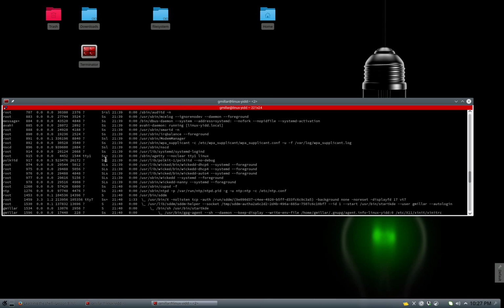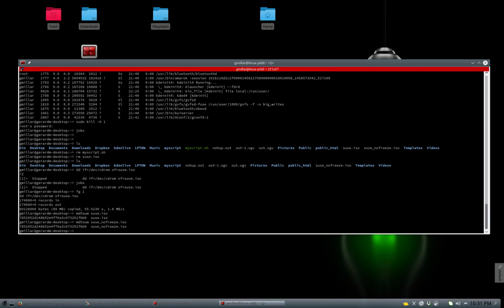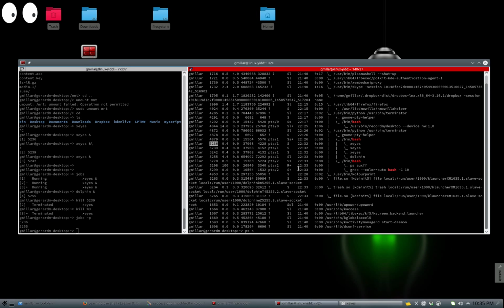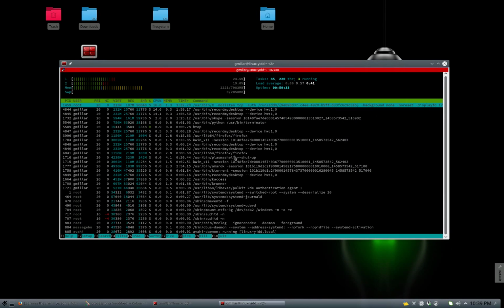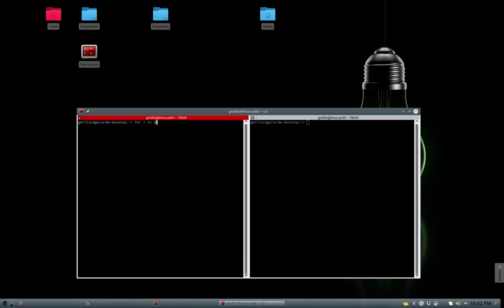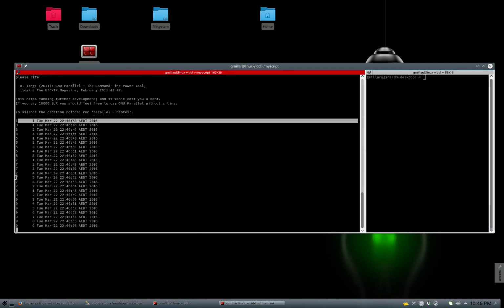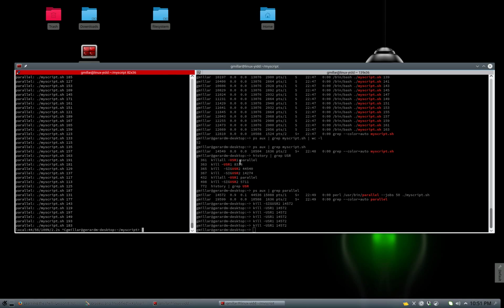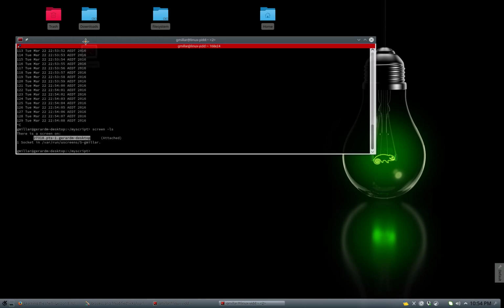Linux process control (please up resolution on the cog icon if text is blury! New to youtube) :)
Processes in general. Spawning processes. Backgrounding spawned processes. Foregrounding processes. Multi spawning processes. Keeping processes active in sessions. Prioritizing processes.

Will adjust font next time! Or perhaps redo video.

Forgot to mention:

kill -9 for non graceful kill
parallel is not always a standard package. xargs is the alternative. Plan to do a video on xargs vs parallel